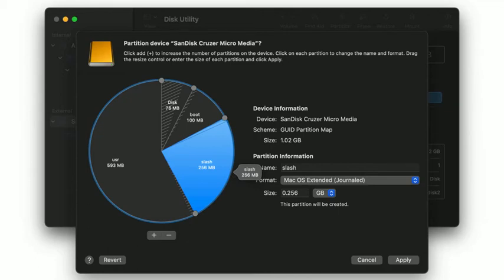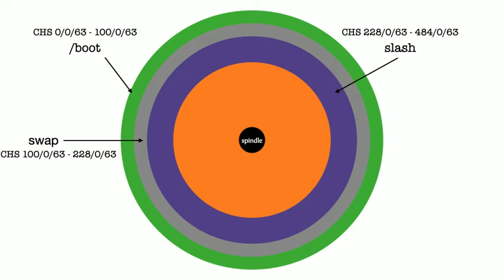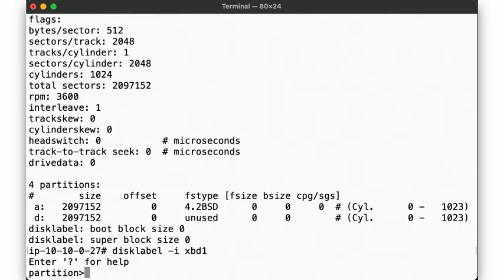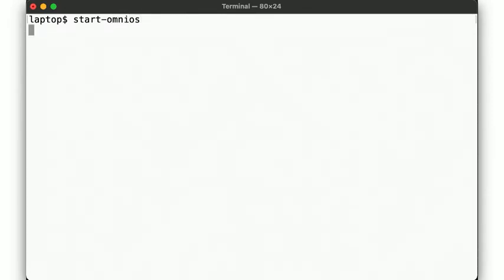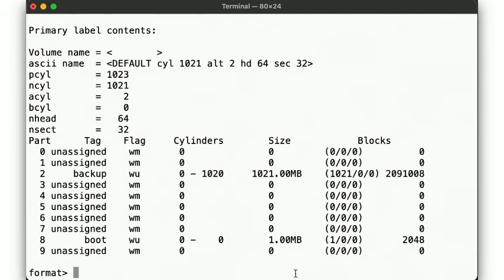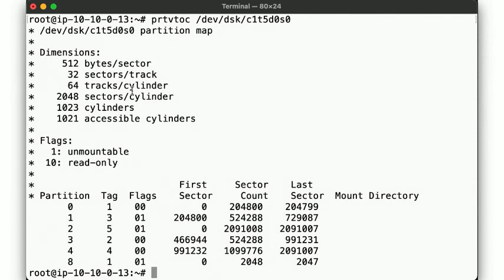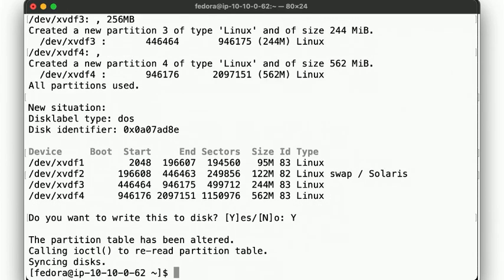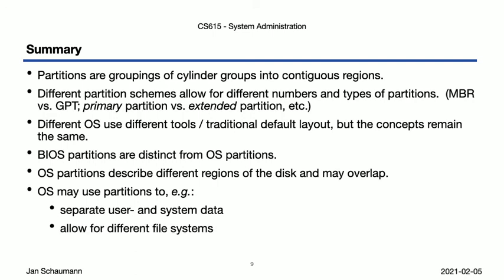CS615 System Administration, Week 02, Segment 5 - Partitions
In this video, we'll talk about how to divide a single disk -- physical or virtual -- and how the partitions relate to the physical structure of the disk.  We show examples partitioning disks on NetBSD, OmniOS, and Linux using the disklabel, fdisk, and format tools.

Outline:
00:00 Introduction
00:35 Physical Arrangement of Partitions
03:20 NetBSD disklabel example
07:32 OmniOS format example
11:41 Fedora Linux fdisk example
13:59 Summary